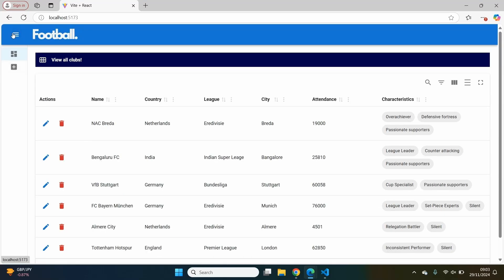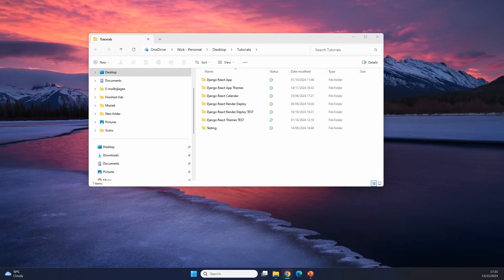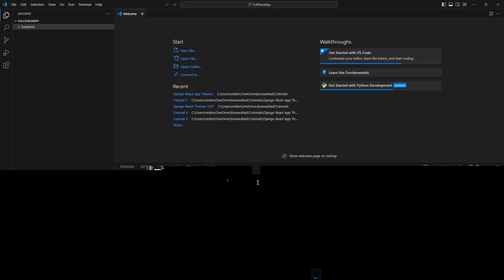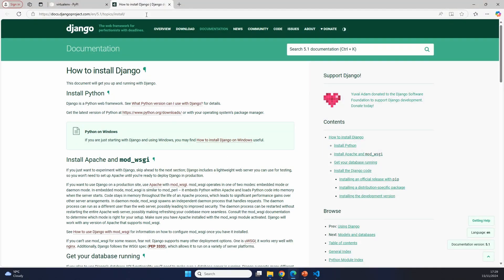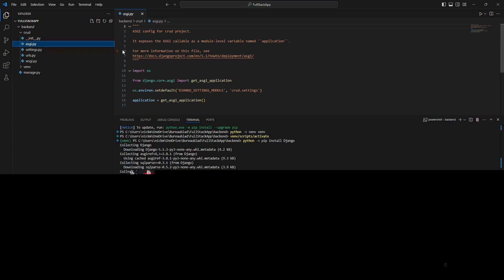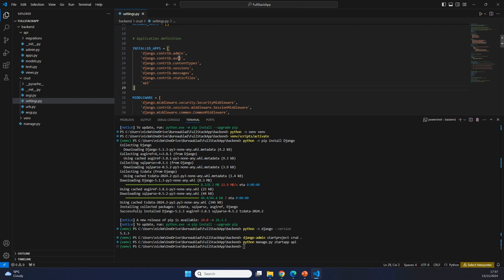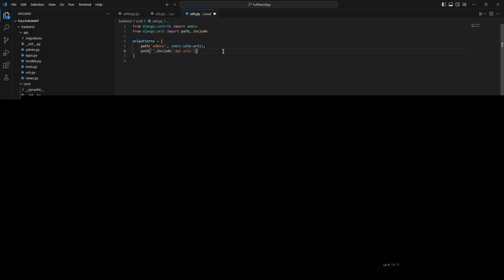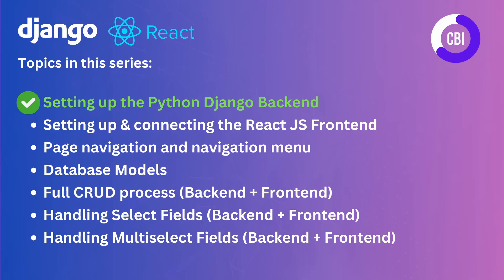Full-Stack Django + React App Tutorial #1: Setting up the Python Django Backend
In this series we create a full-stack web application with Python Django as the backend, and React JS as the frontend. In this first video we focus on setting up the Python Django Backend!